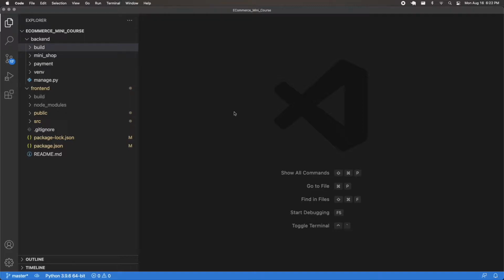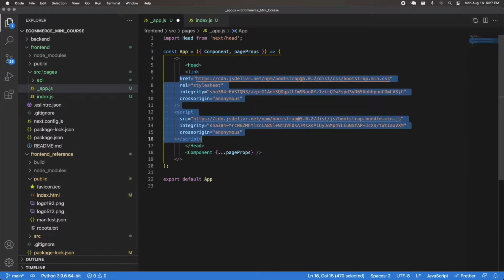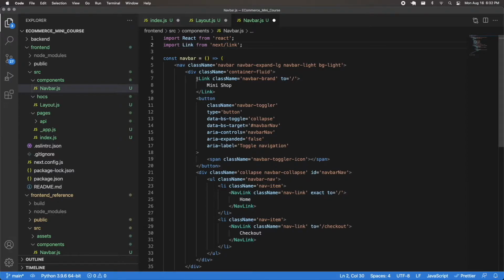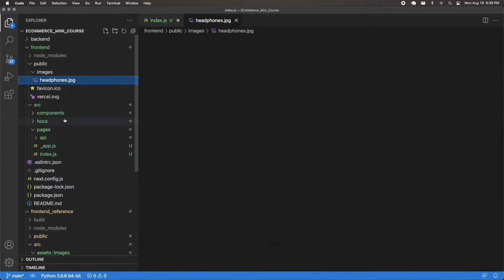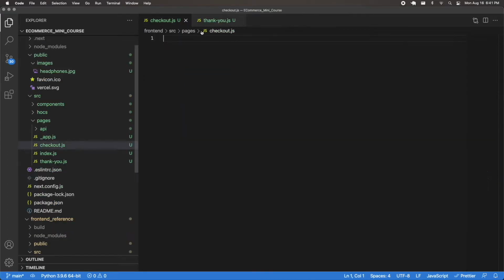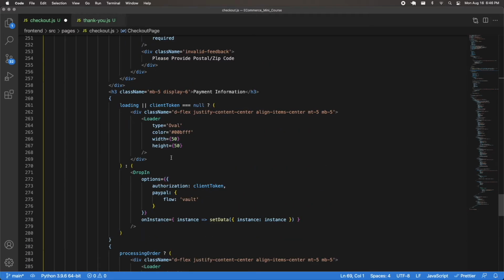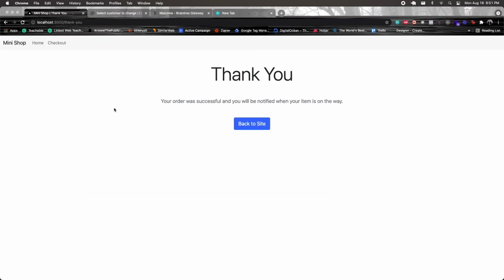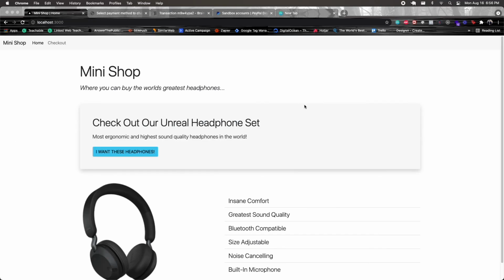E-Commerce App - Part 8 | Next.js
Hey, Bryan here. I share videos that help web developers create successful online businesses by taking their development skills to the next level!

Today I'll be sharing the eighth part of a tutorial series on how create an eCommerce app using React and Django, and in this video of the series you see how to have the same project using Next.js and Django as the tech stack.

1. How to setup Braintree
2. How to setup PayPal and hook it up to Braintree
3. How to hook up Braintree in Django
4. How to use the Braintree API to create customers, addresses, payment methods, and transactions
5. How to use a React frontend to make an interface in order to communicate with Django
6. How to add a shipping and payment form on React
7. How to convert the React frontend to use Next.js for server-side rendering
8. And much more!

To stay up to date with all the strategies and ways to create successful businesses with your web development skills, and how to do other amazing development related things, make sure you subscribe to My YouTube channel Today.